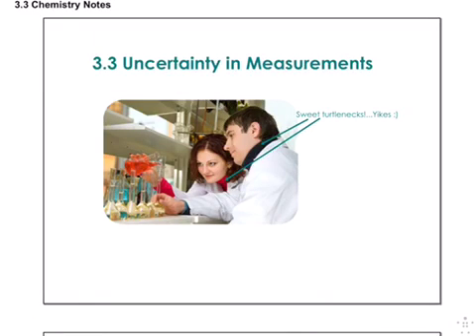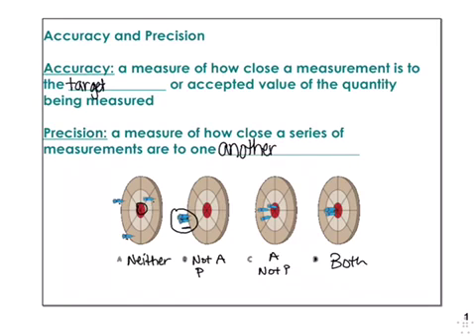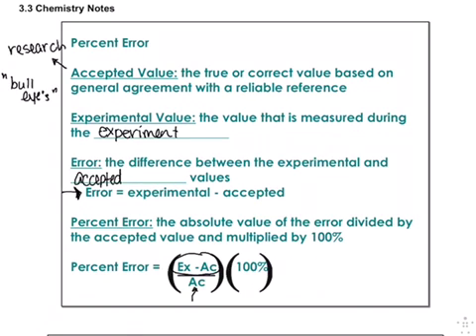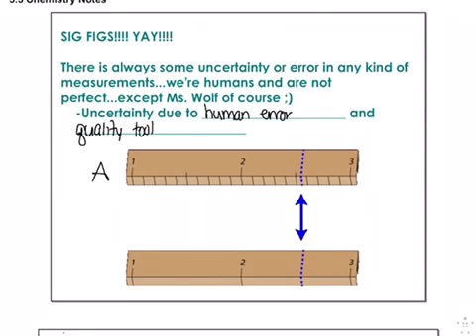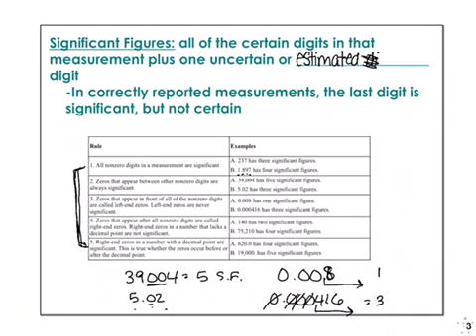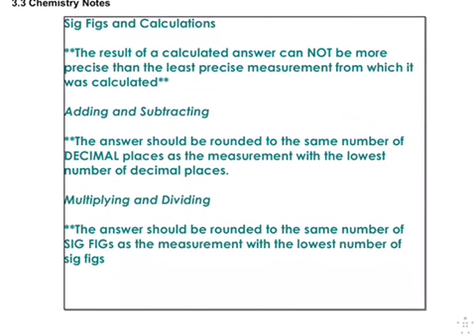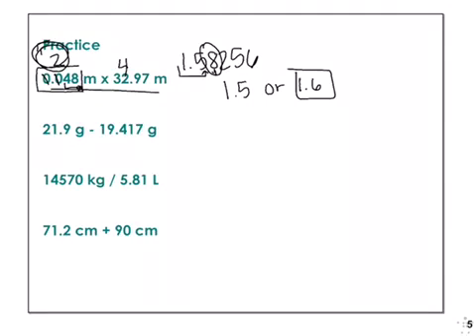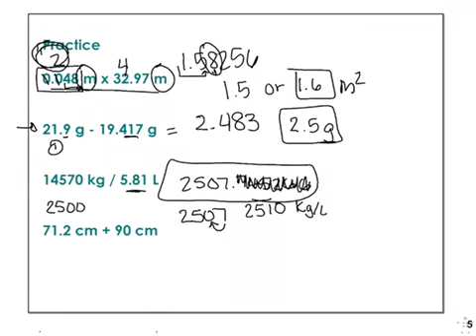3.3 Chem Notes LO